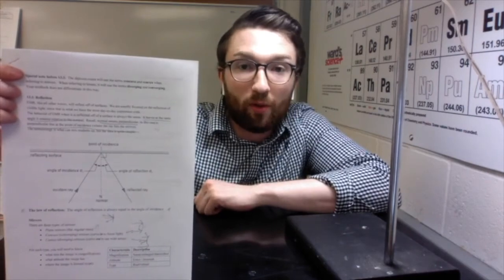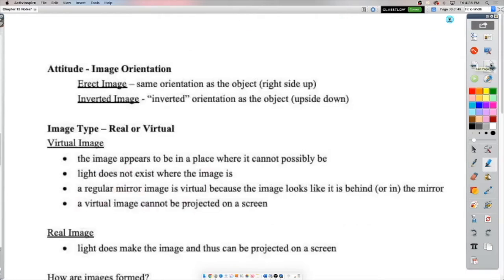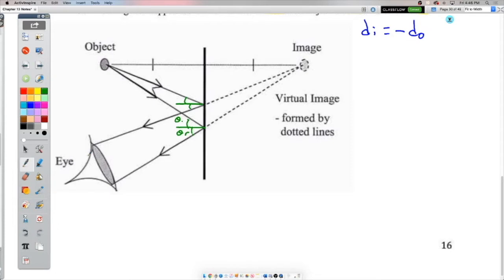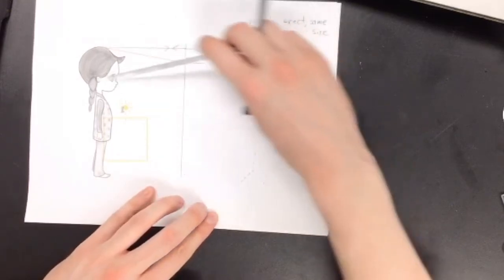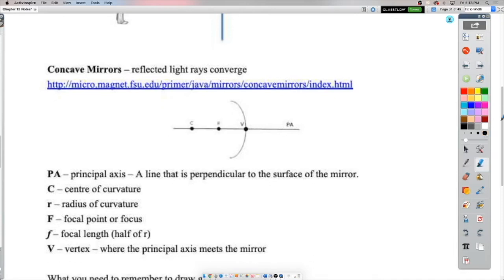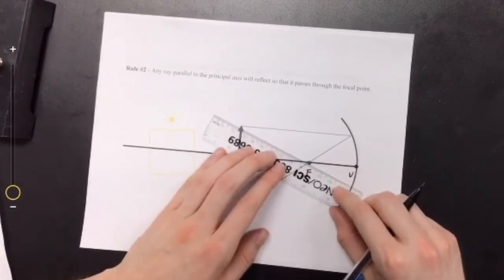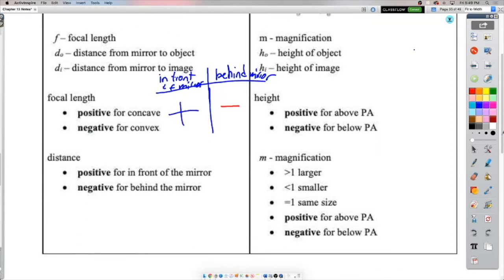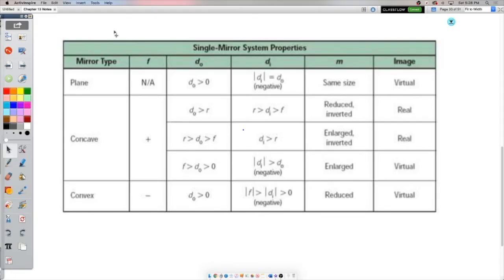13.3: Law of Reflection, Plane and Concave Mirrors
An overview of the terminology and laws associated with all reflections, as well as a more in-depth look at plane and concave mirrors specifically (p. 15 - 19 in notes).